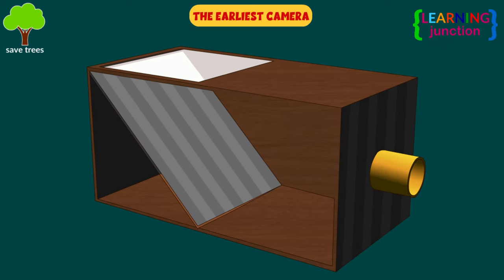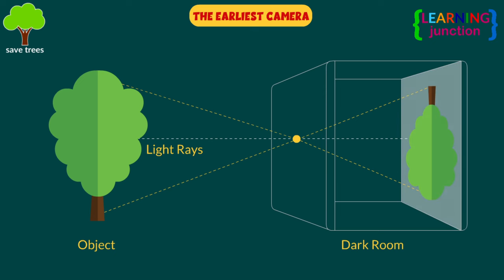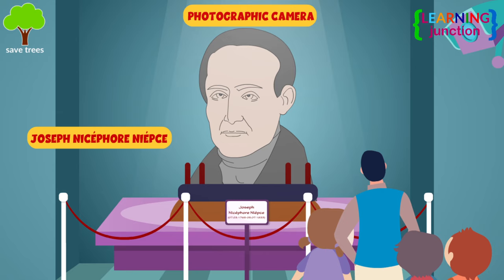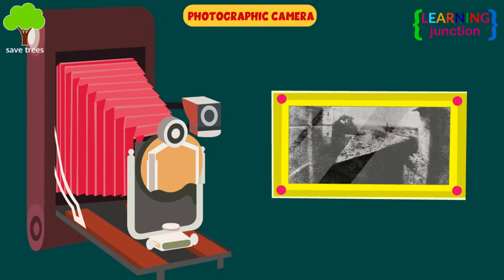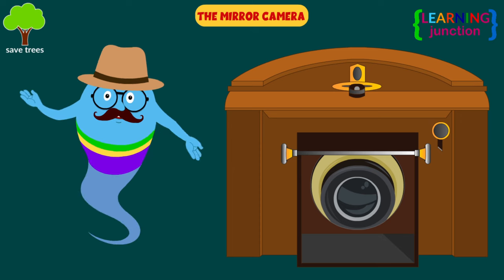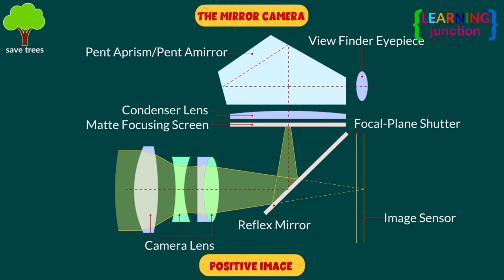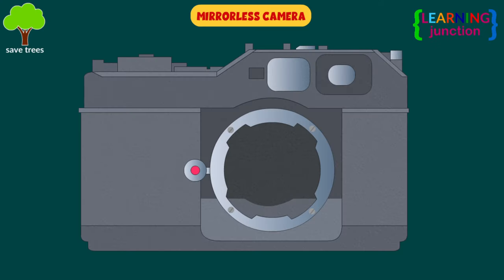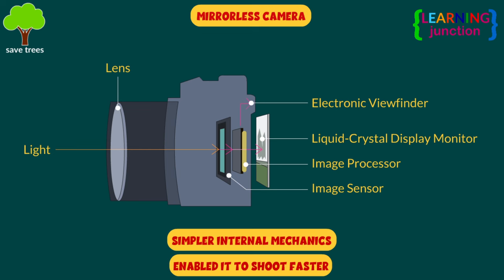Invention of Camera - History of the Camera - When was Photography Invented? - Learning Junction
Who doesn't love to capture the moments of life and save them for the future? Early humans had no such privilege, but modern humans can capture and store memories with the help of cameras. It has been an important tool for everyone.

The path from the earliest cameras to today's high-end cameras spans centuries.

In this video, we will see how this amazing tool was invented. What is the history behind the invention of the camera? What were the different types of cameras people used? Who contributed to the invention of cameras? and various other things.

First photographs were taken by Joseph Nicephore Niepce. Johann Zahn and Joseph Nicephore Niepce share credit for the invention of the first camera.

Watch the video till the end to learn about the camera Obscura, Hand flex reflex camera, Photographic camera, Mirror camera, Kodak, 35mm film camera, DSLR, and mirrorless cameras.